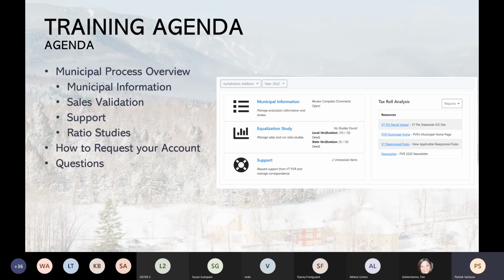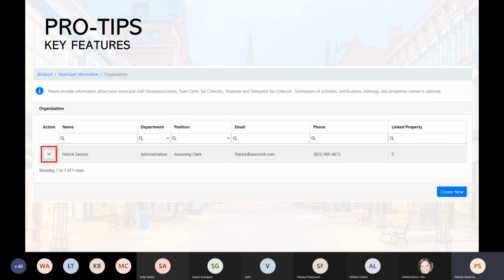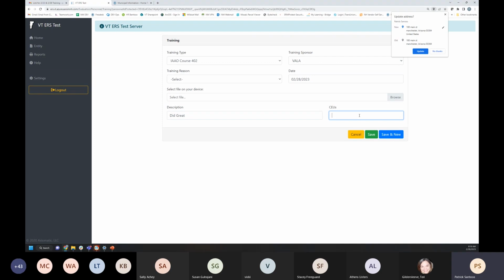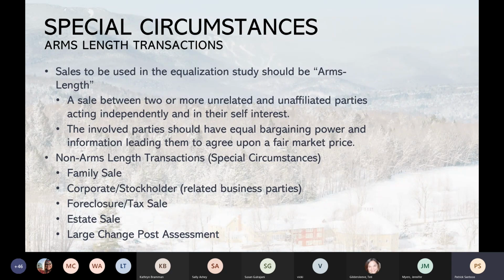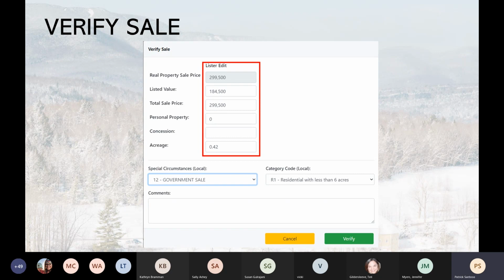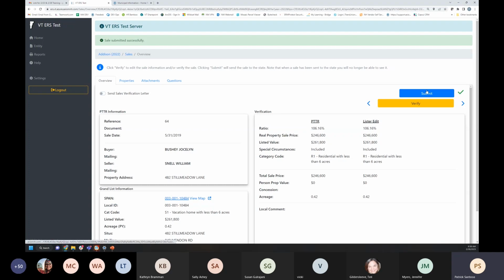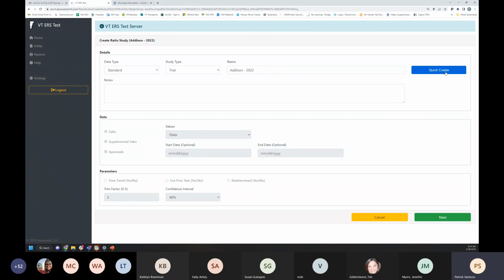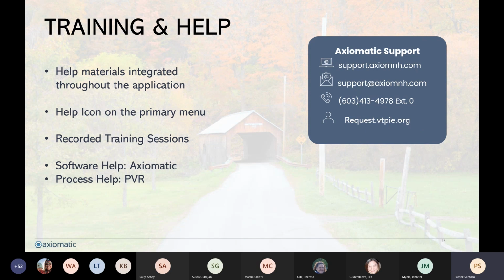Municipal Information and Sales Validation in VTPIE, Part 1 of 2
Training for municipal officials, recorded in 2023 by the Division of Property Valuation and Review, Vermont Department of Taxes.